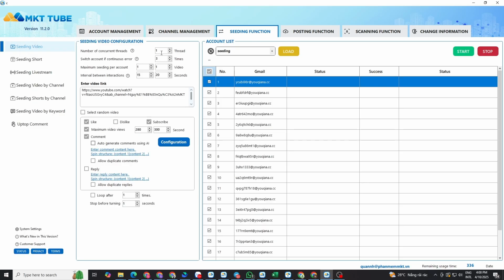Software That Auto Seeding Video Youtube | MKT Tube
Looking for software that can auto seed your YouTube videos to increase views? Check out MKT Tube for an easy and effective solution!
-Software That Automatically Operates Social  Networking Platforms